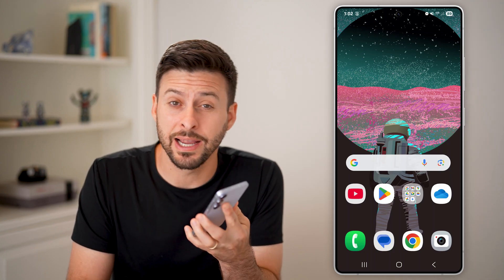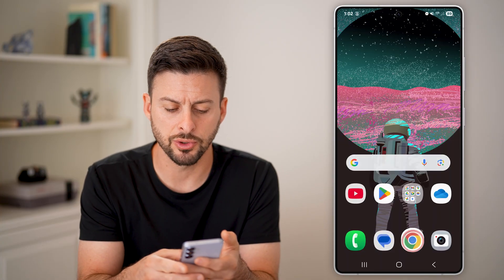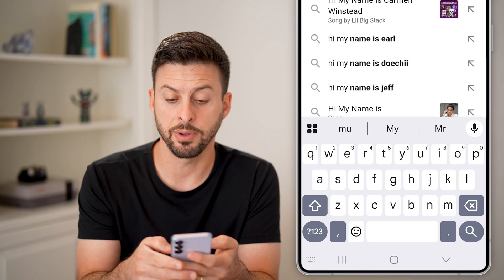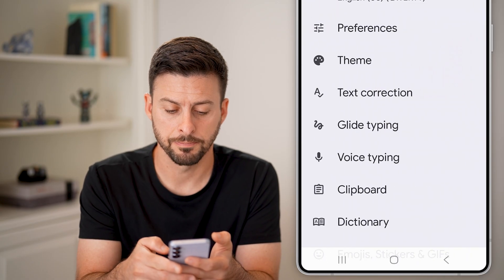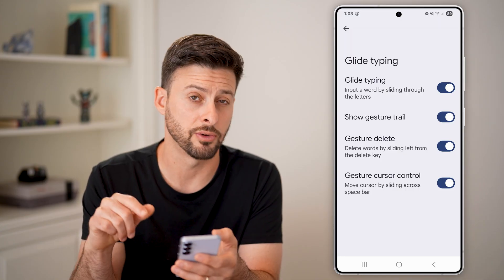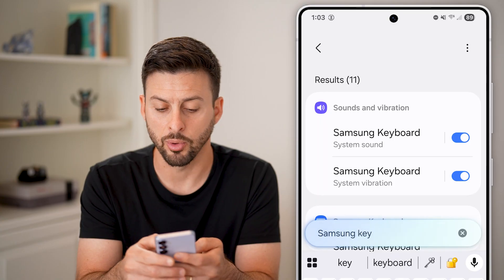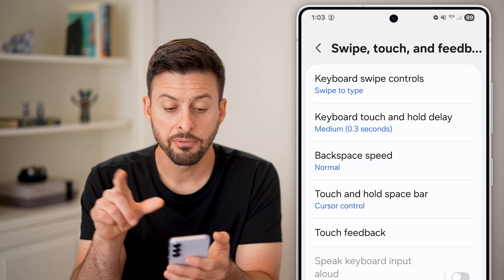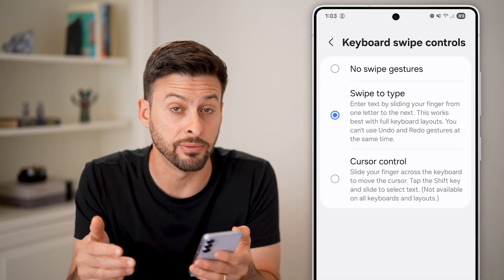How To Enable Glide Typing On Android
Here's how to turn on the glide typing or swipe typing on your Android keyboard.